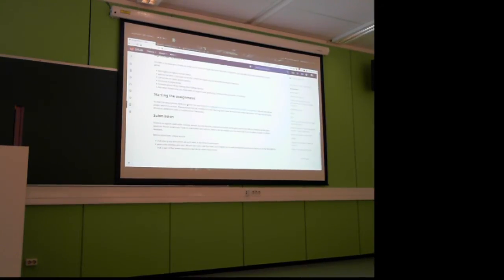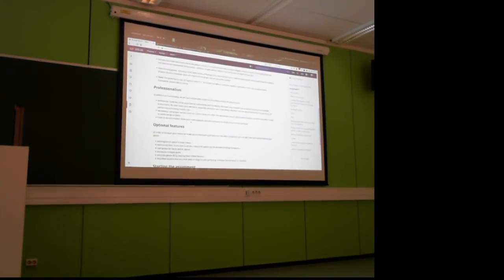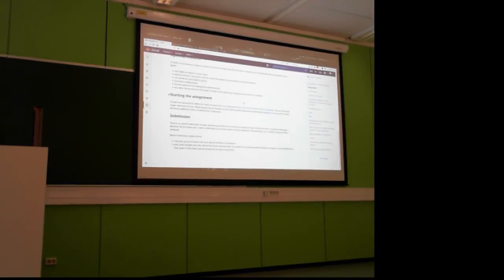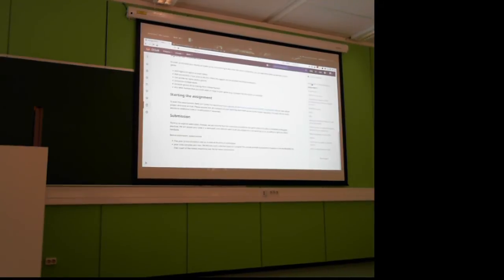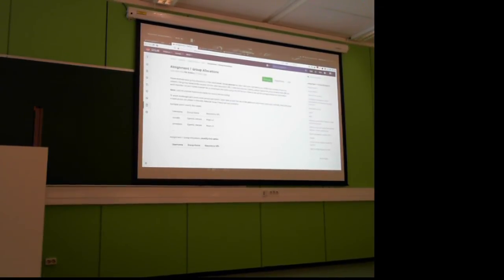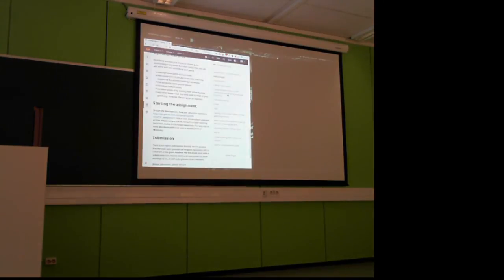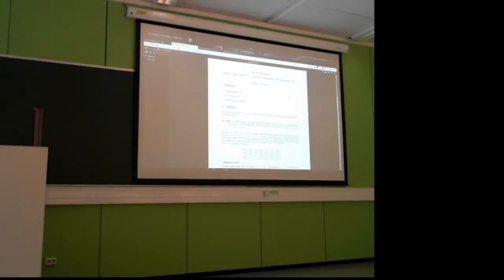IMT2531 - Assignment 1 information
Graphics Programming 2020: Assignment 1, introduction & information
Room:  B211
Time: February 11th - 2020